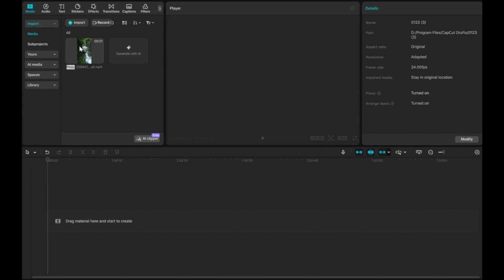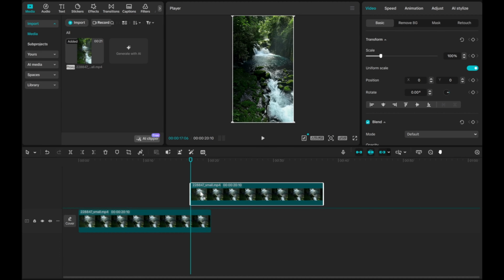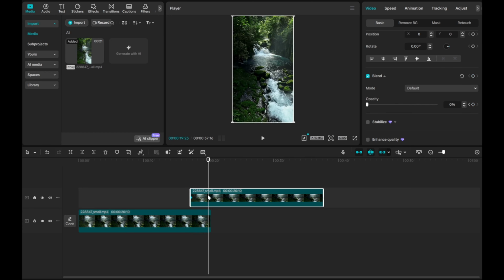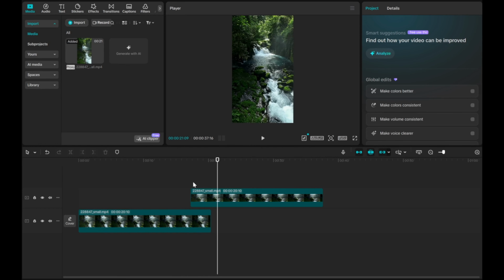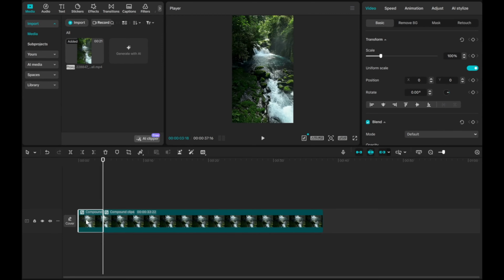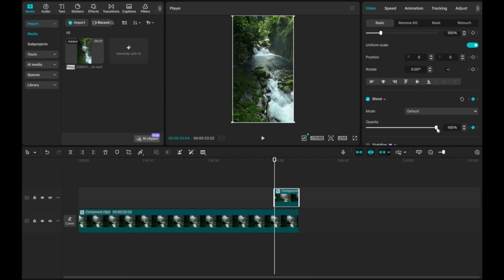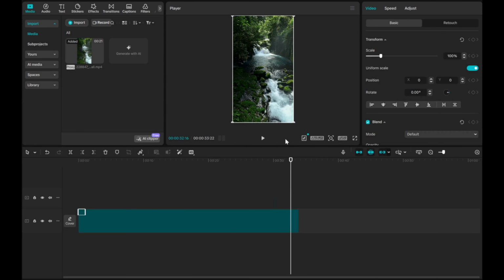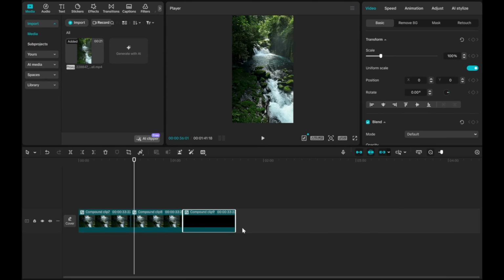How to Create a Seamless Video Loop in CapCut PC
Learn how to create a perfectly smooth, endless video loop using opacity keyframes and compound clips. This tutorial guides you through duplicating, blending, and merging clips for a professional looping effect ideal for social media.